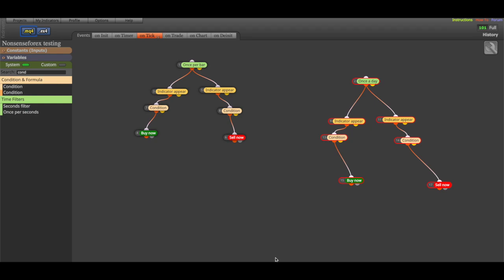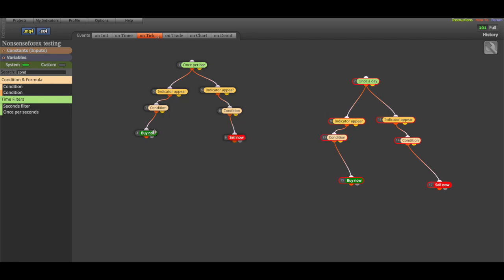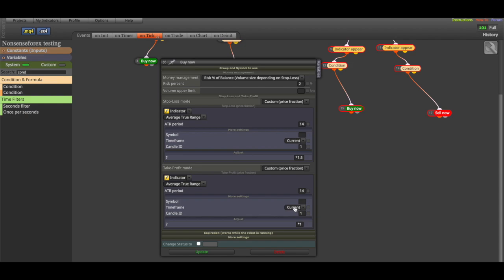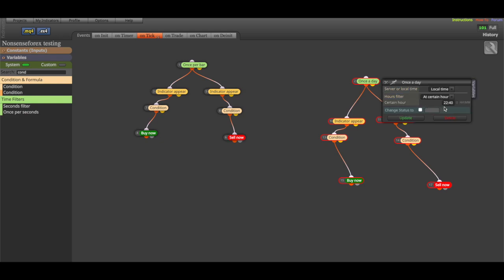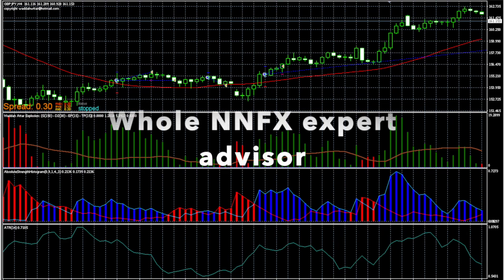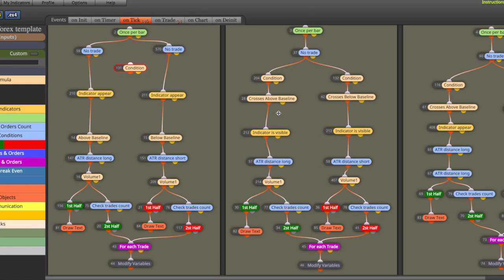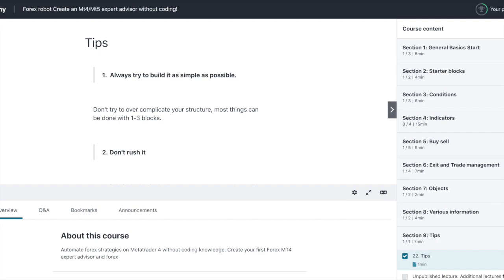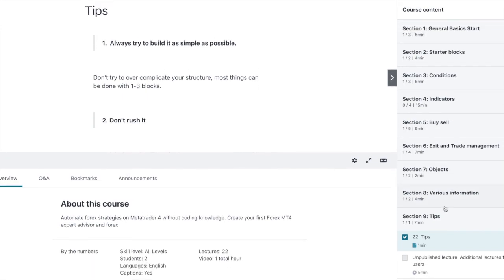How to test your nononsenseforex strategy and automate it using an fxdreema expert advisor!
Hey in this video i go over how to test parts of the nononenseforex strategy using an expert advisor without coding!